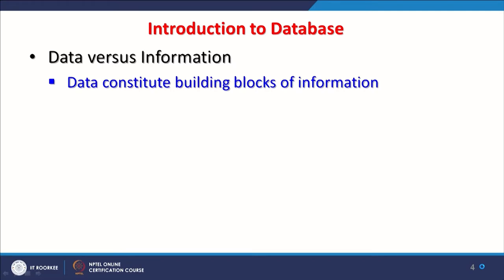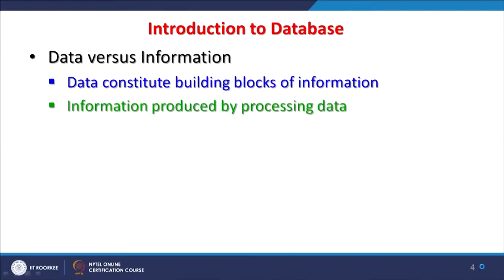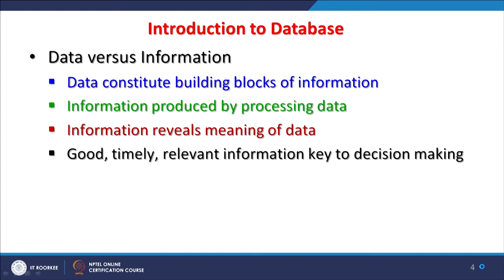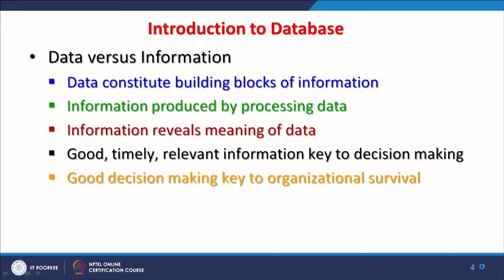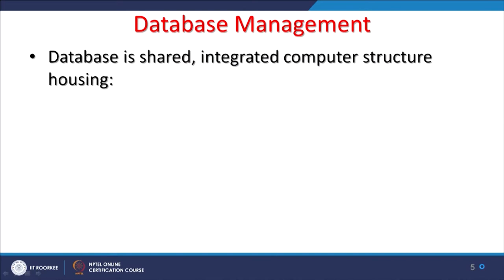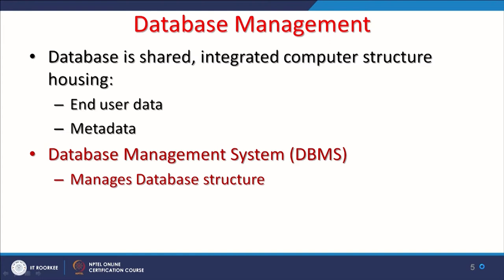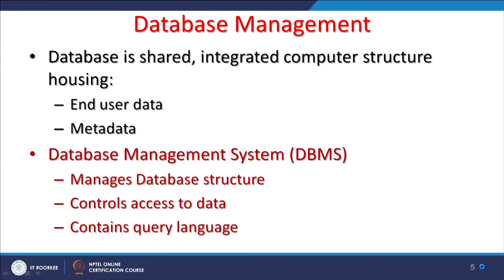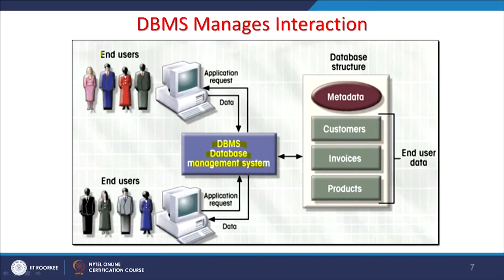Lecture 29 : Spatial database systems and their types-01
In this lecture, we are studying about Spatial database systems and their types part-01